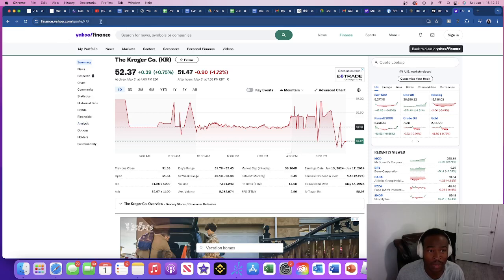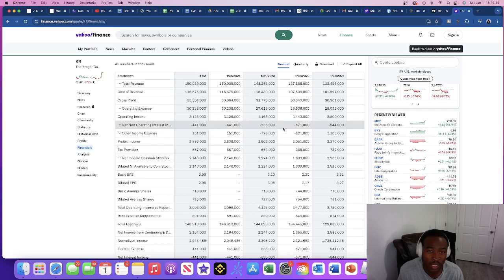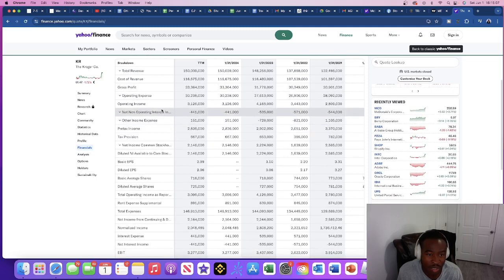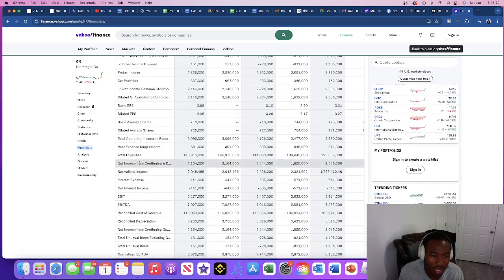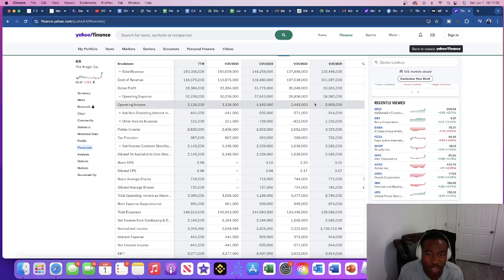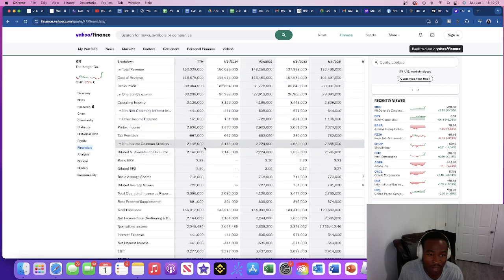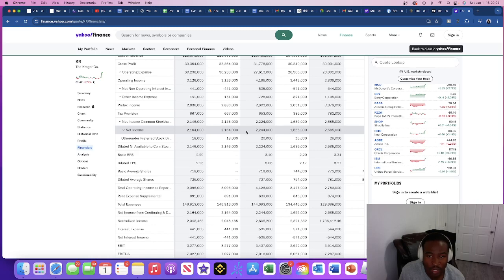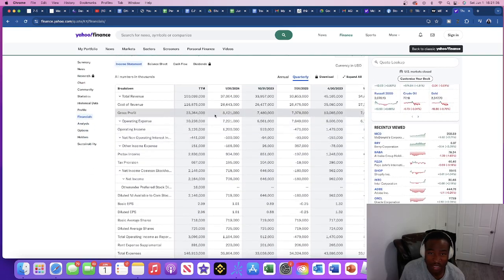How to do Fundamental Analysis of Stocks Using Yahoo Finance Financials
In this video, I'm going to show you how to perform a fundamental analysis of stocks using Yahoo Finance's financials section. Whether you're a beginner investor or looking to deepen your understanding of stock fundamentals, this step-by-step guide will help you analyze companies effectively and make informed investment decisions.

Here's what you'll learn in this video:

Introduction to Fundamental Analysis 🧠
Navigating Yahoo Finance for Financial Data 🌐
Key Financial Statements: Income Statement, Balance Sheet, and Cash Flow Statement 📝
Important Ratios and Metrics to Consider 📉
Tips for Interpreting Financial Data 🔍
Case Study: Analyzing a Real Stock Example 🏢
By the end of this video, you'll have a solid foundation in fundamental analysis and be able to use Yahoo Finance to evaluate stocks like a pro. 🚀

Let's dive into the world of stock analysis and build a successful investment portfolio together! 🌟